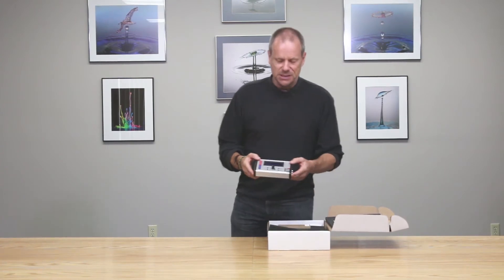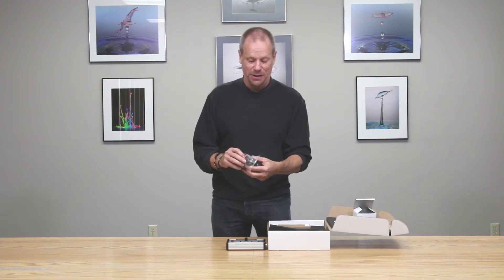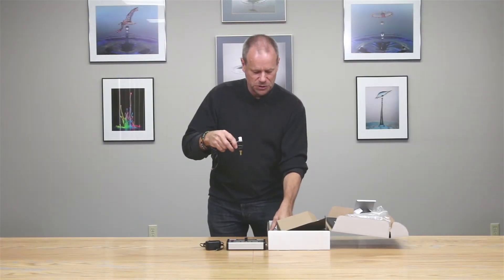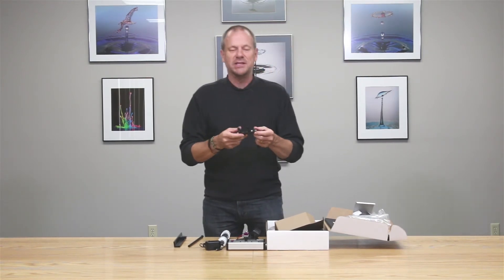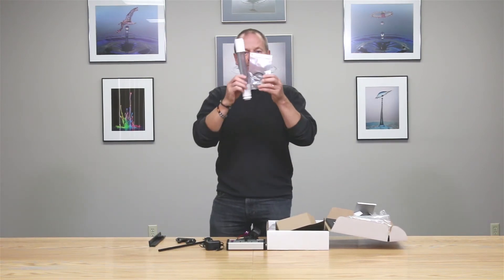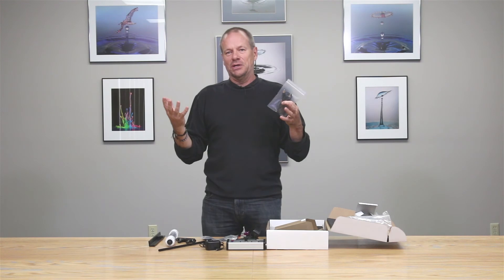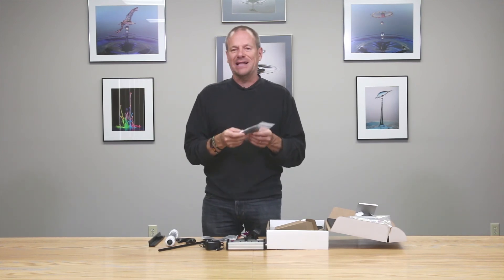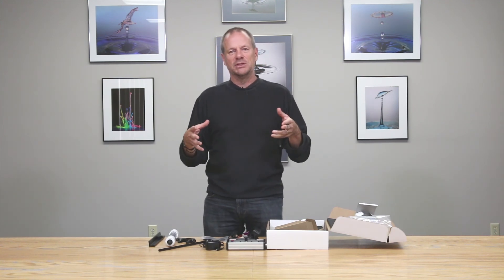Unboxing: StopShot Water Drop Kit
You'll discover what is included in the kit and what the purpose of all the pieces/parts are.  The water drop kit takes the difficult timing of water drop photography out of the equation.  You'll be free to focus on the artistic side of photography!  See our other videos for assembly and a quick demo.